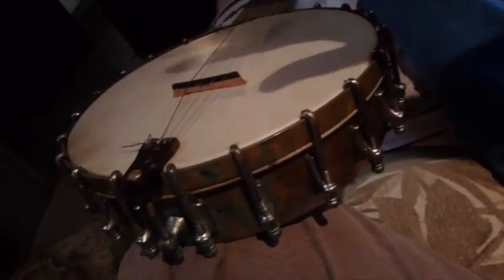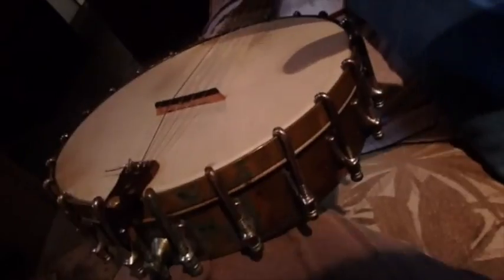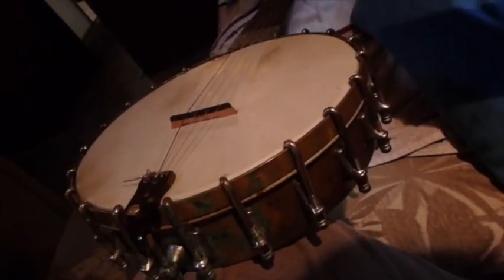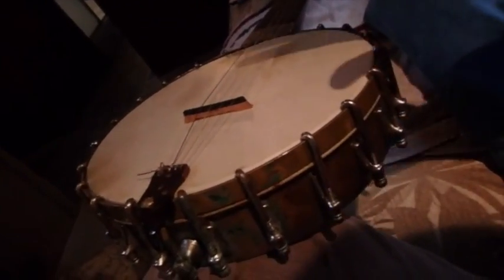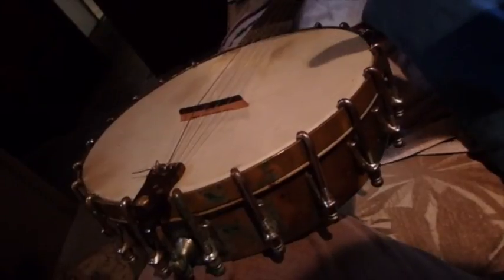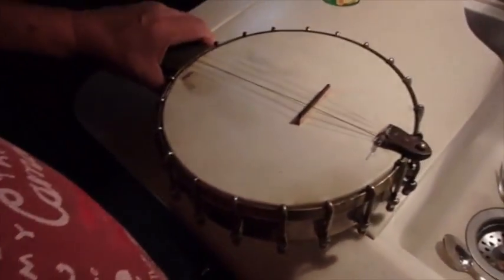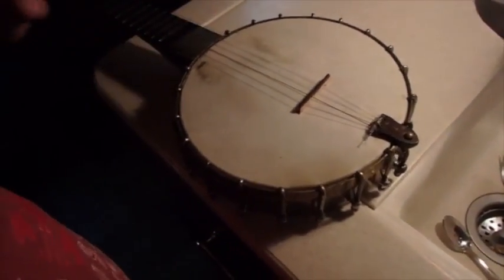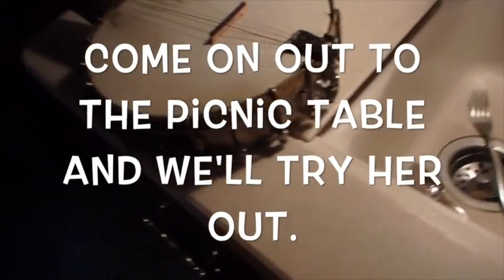Banjo Bath in Logan West Virginia